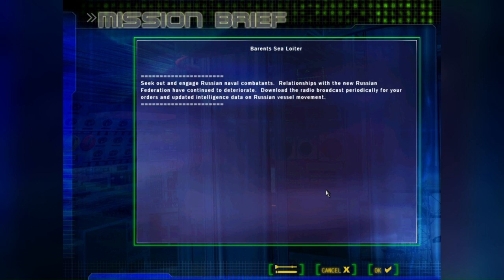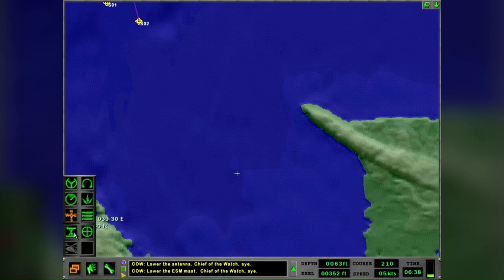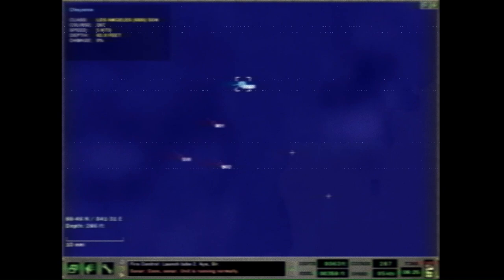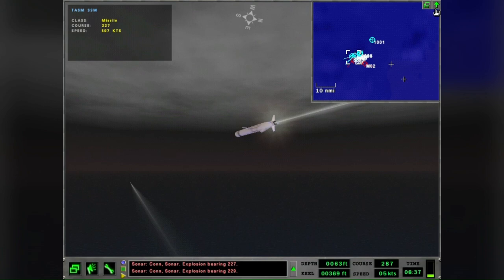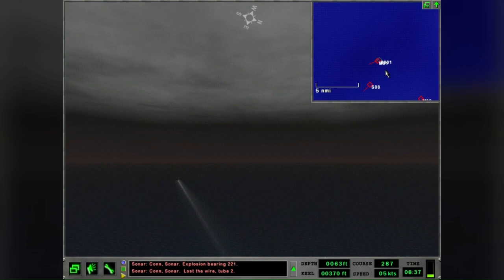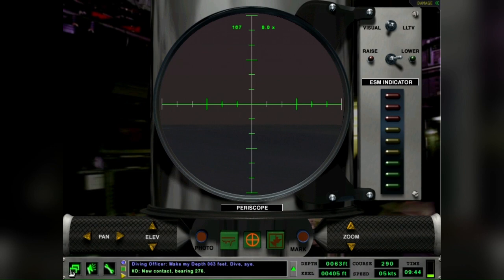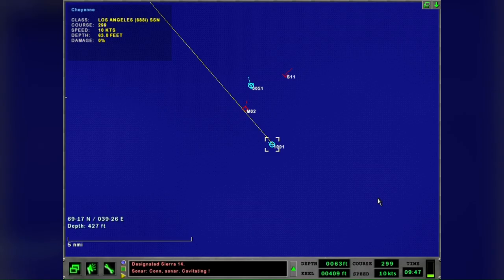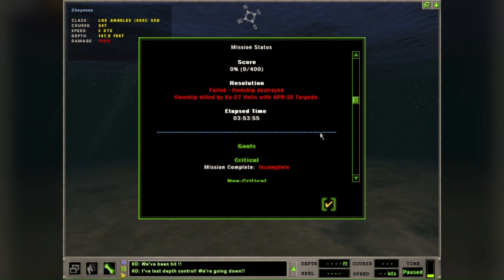Dangerous Waters Episode 9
@markt5674  LA Class Takes on Russian Surface Action Group